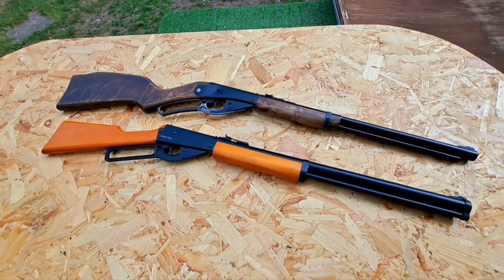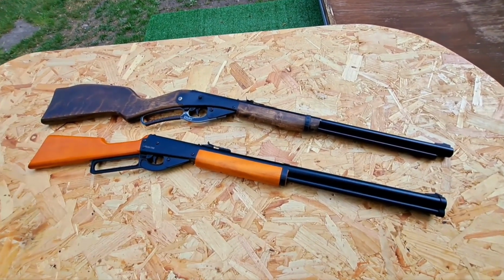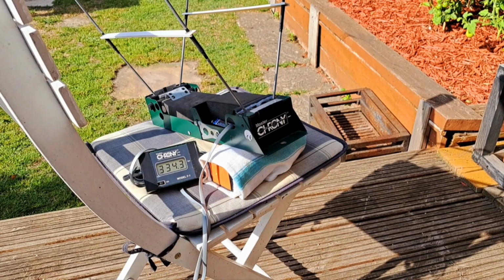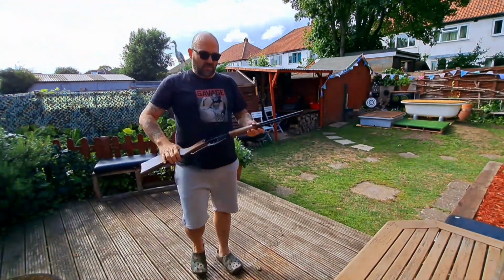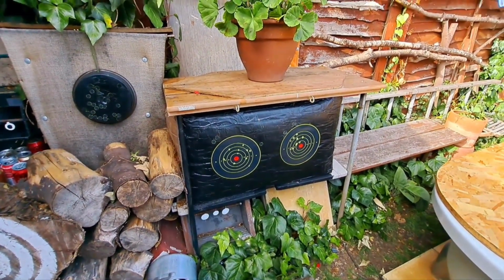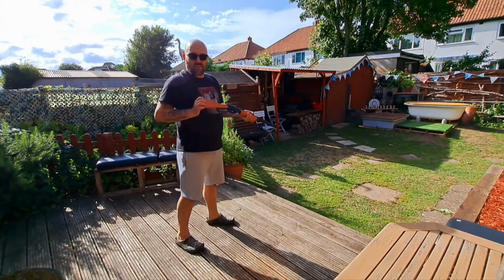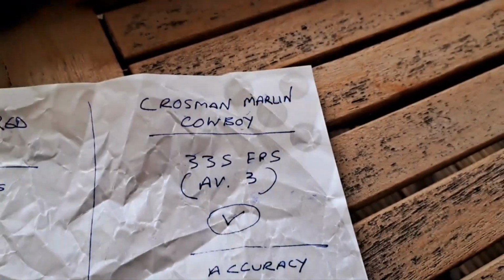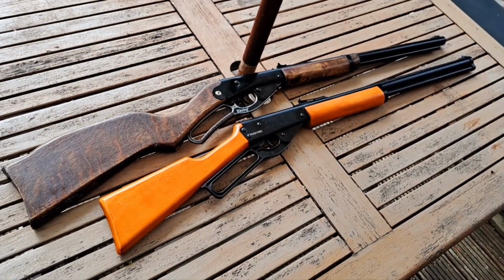SHOOTOUT! Daisy Red Ryder v Crosman Marlin Cowboy. Who will win?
In this comparison video, the iconic Daisy Red Ryder takes on the pretender - the Crosman Marlin Cowboy. Will power and accuracy prove more decisive than rate of fire/tin can kills? I know which I'd prefer in a shootout! itallstartswithdaisy daisyoutdoor @daisyoutdoor